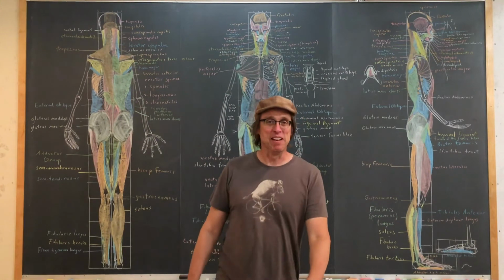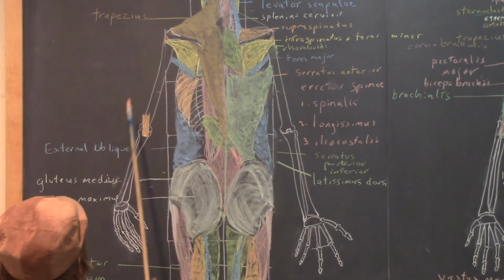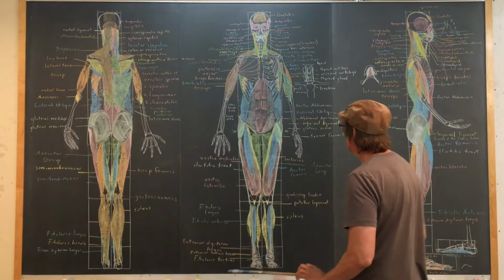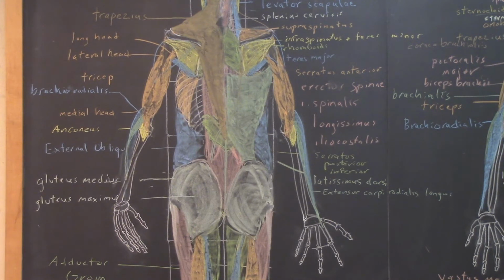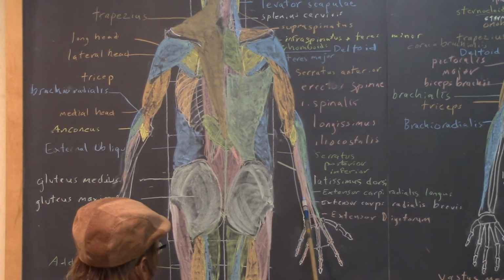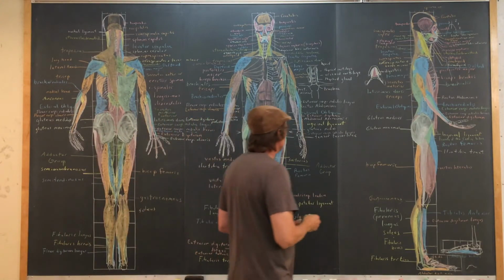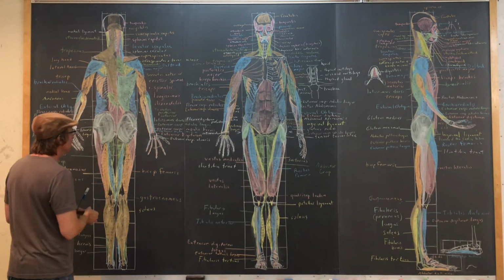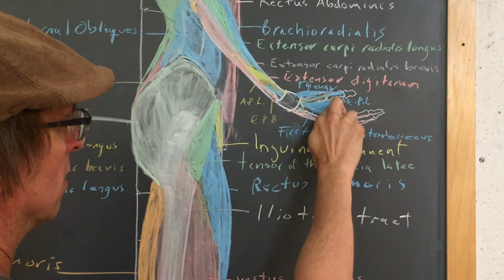Artistic Anatomy - Muscles of the Arms and Hands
This video is the last video in the series on artistic anatomy. This video covers the muscles of the arms and hands.